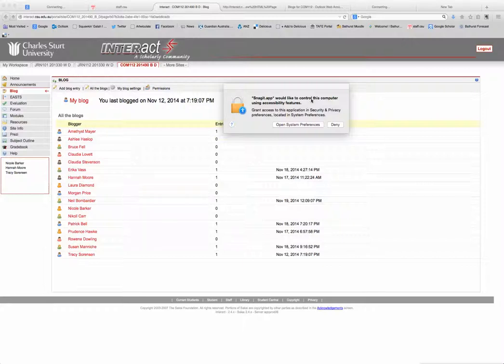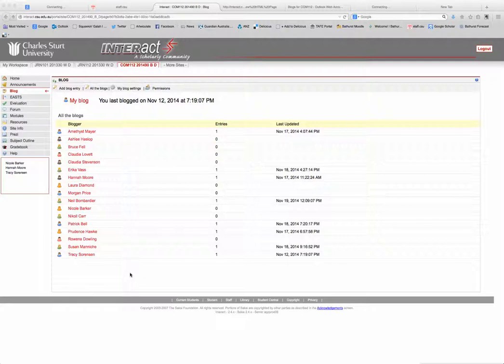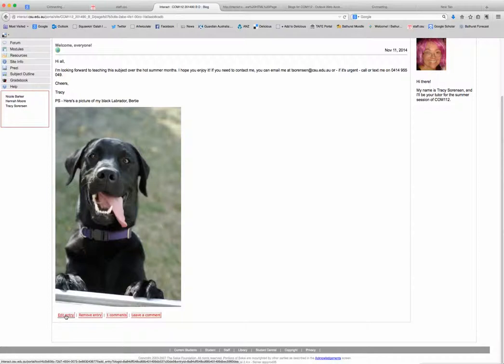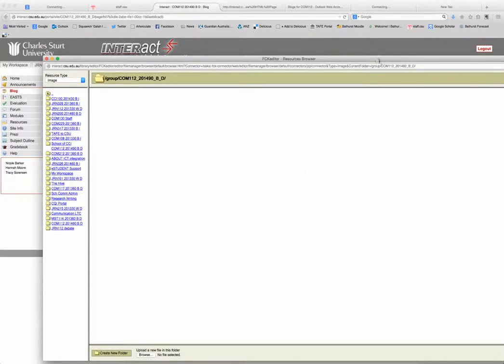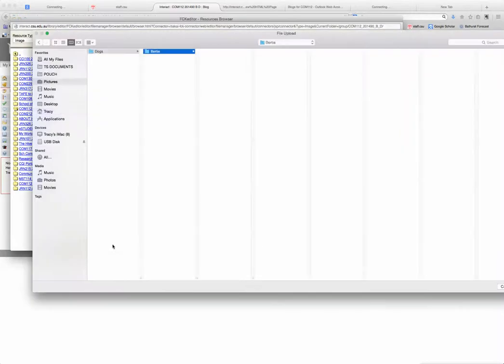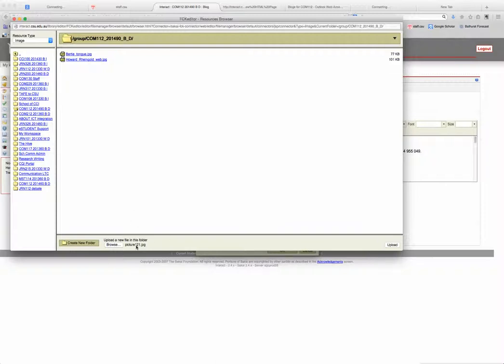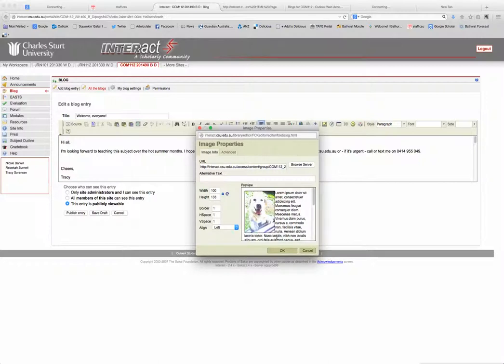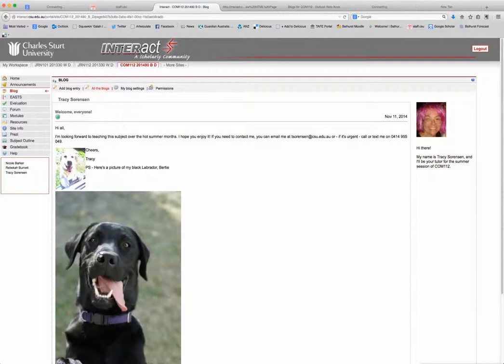Add an image to your Blog in Interact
For COM112 students, a little video about how to add a picture to their blog post from within Interact.